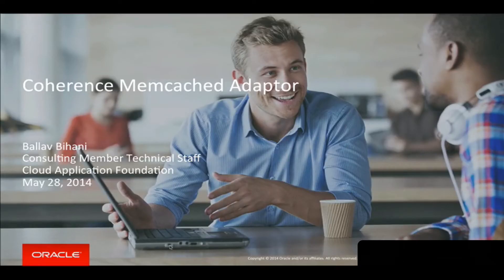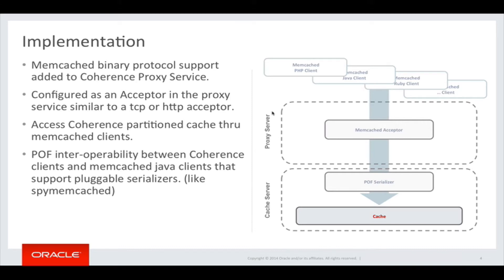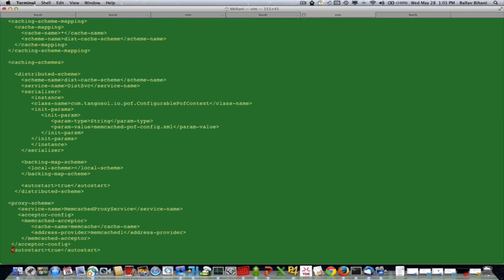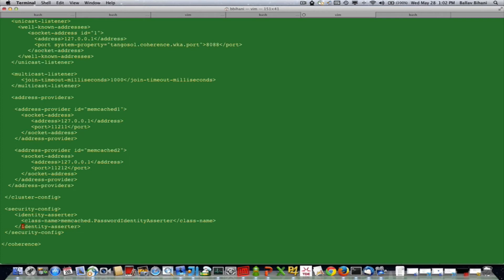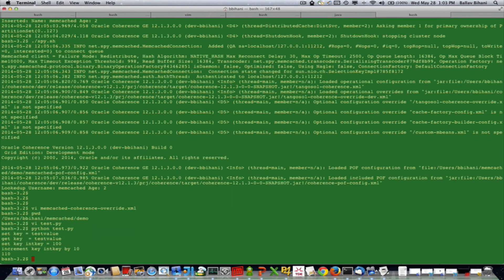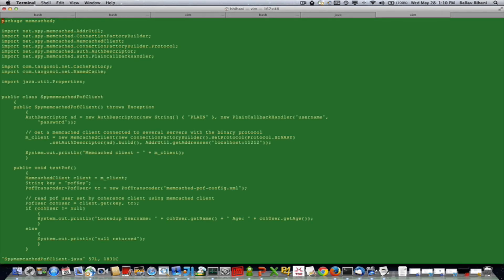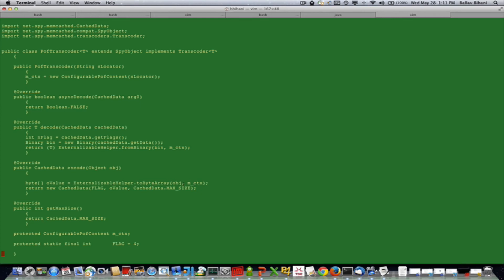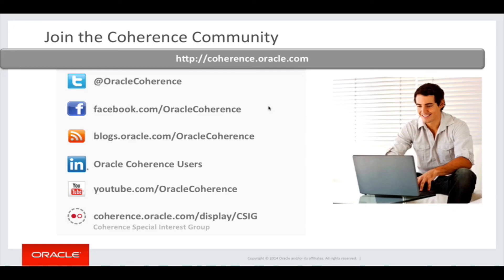Coherence 12.1.3 - Memcached Adapter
An overview of the new Memcached support included in the Oracle Coherence 12c (12.1.3) release.